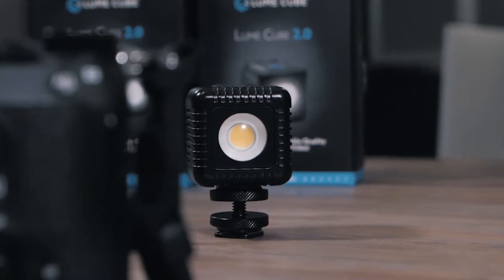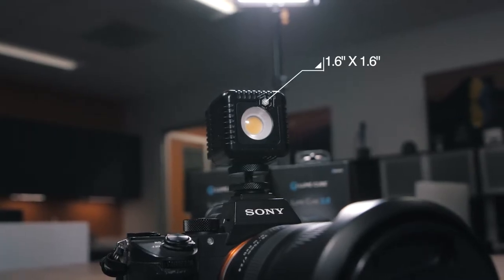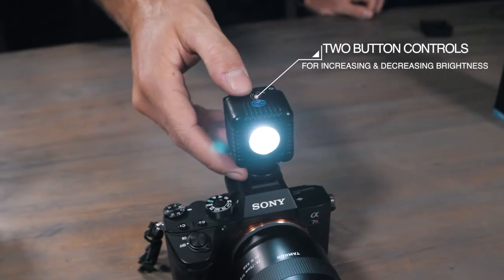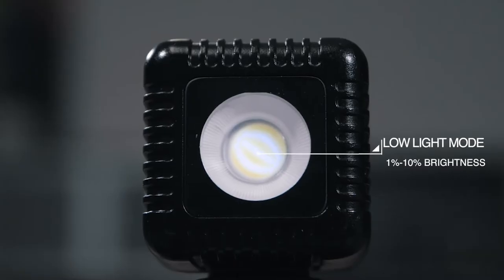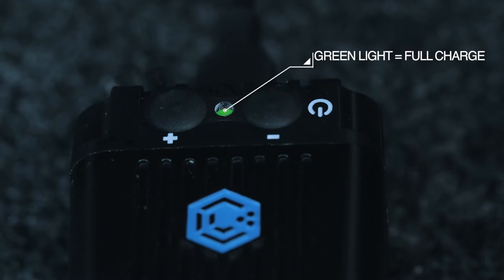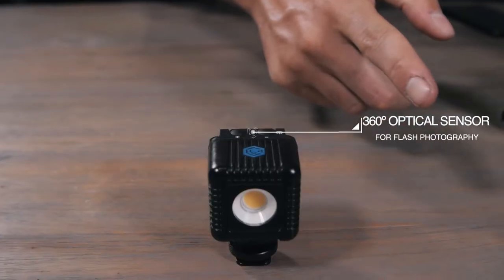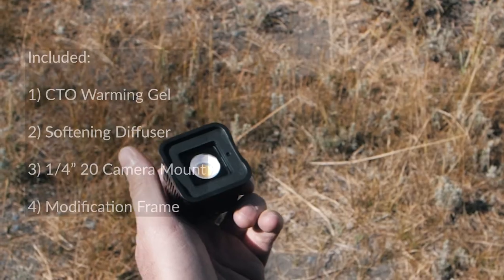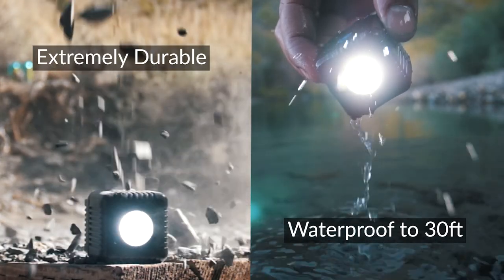Lume Cube 2.0 LED Light – und es werde Licht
Lume Cube 2.0 – und es werde Licht
Jeder Fotograf und Videokünstler benötigt Licht. Winzige aber trotzdem kraftvolle Allrounder sind die LED-Leuchten von Lume Cube.
Als Beleuchtung für unterschiedlichste Aufnahmesituationen oder zur Schattenaufhellung sind sie, z.B. für Makroaufnahmen oder als Effektlicht, extrem spannend. Durch die Kompaktheit sind die wasserfesten Leuchten am Set unsichtbar platzierbar und geben das gewünschte, qualitativ gute Licht.